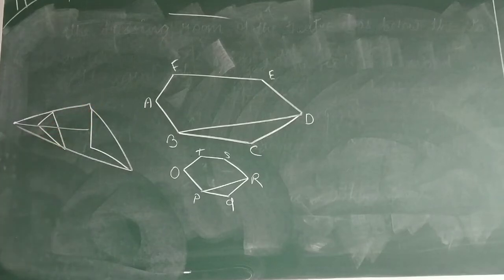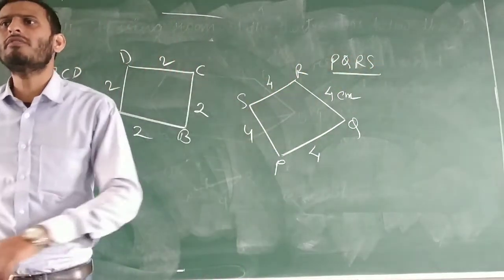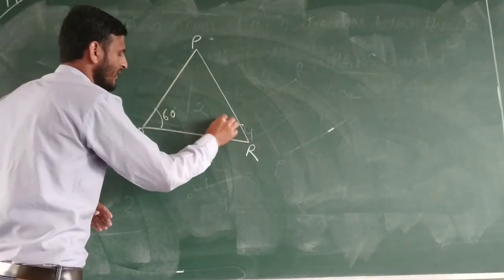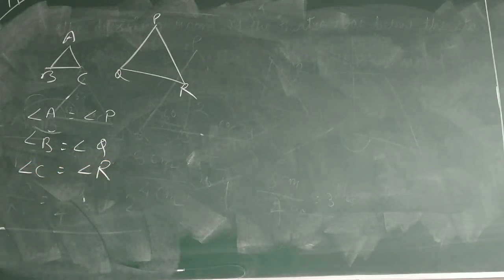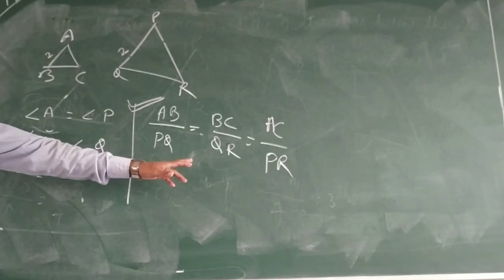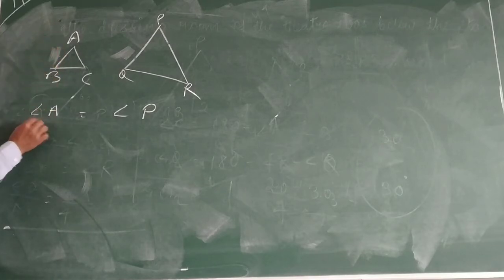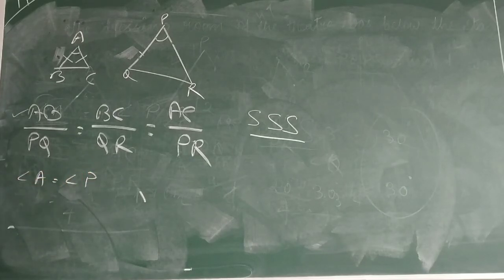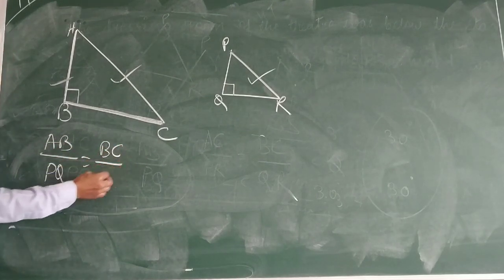similarities of triangle postulates